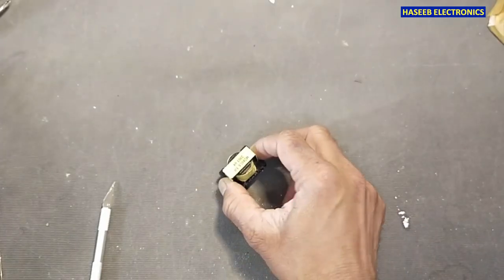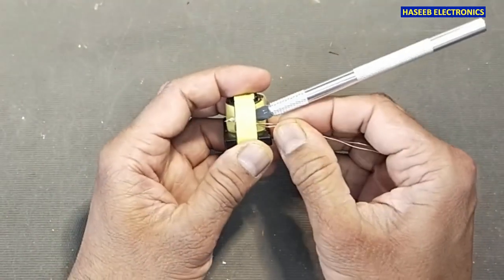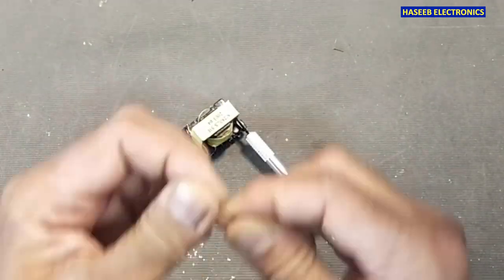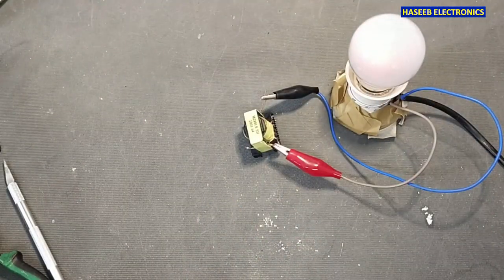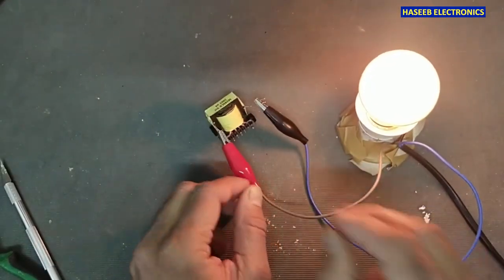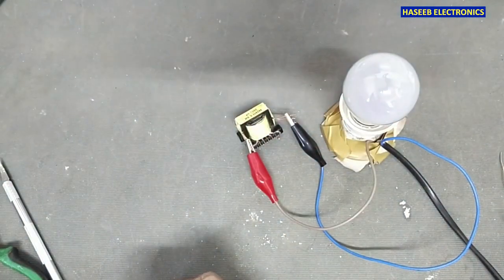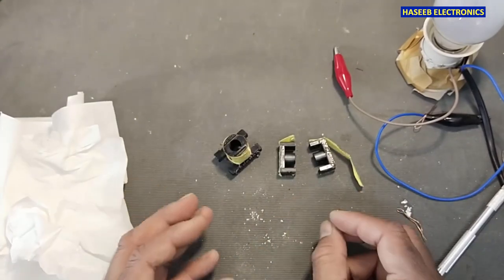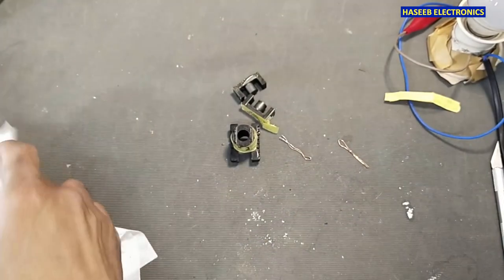{840} How To Disassemble Ferrite Core Transformer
{840} How To Disassemble Ferrite Core Transformer, How To Dismantle Ferrite Core From SMPS Transformer, when we want to open the ferrite core transformer for rewinding purpose, we can open it without damaging or breaking core, i use 100 watt series lamp to connect 220vac to the joints of the ferrite core halves. it takes 2-3 minutes to loosen the epoxy glue between core halves